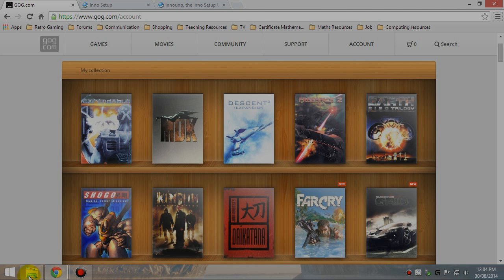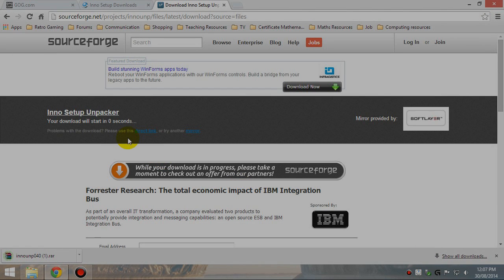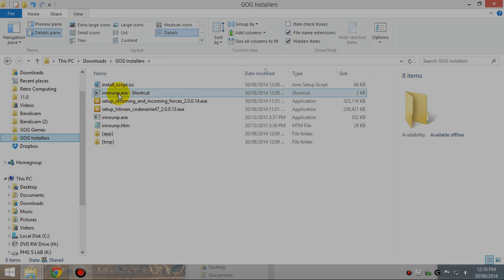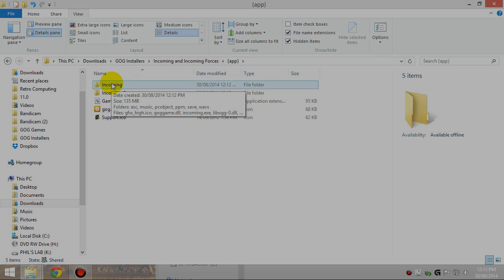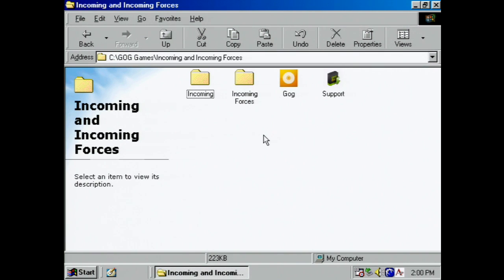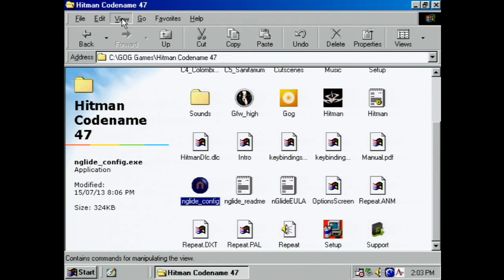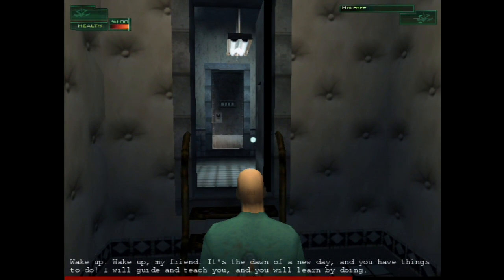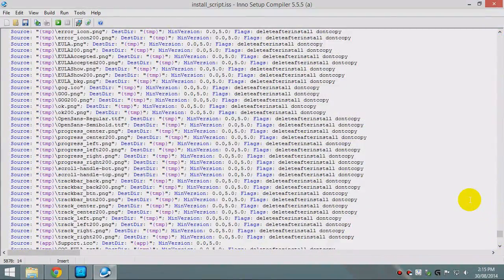How to install GOG games on Windows 98